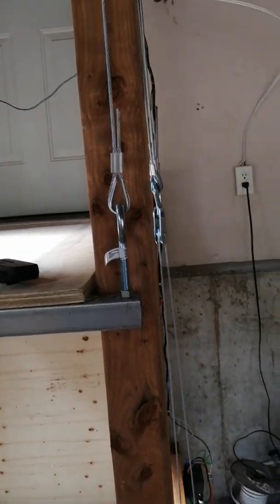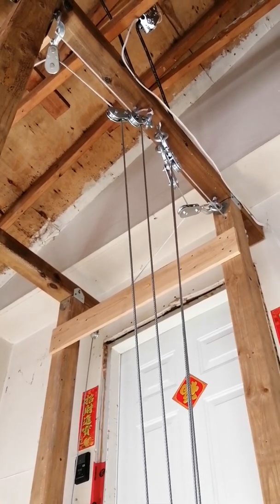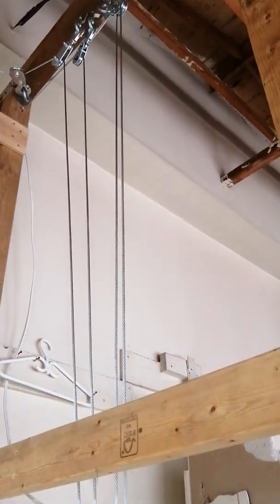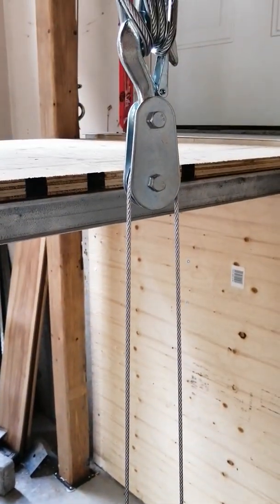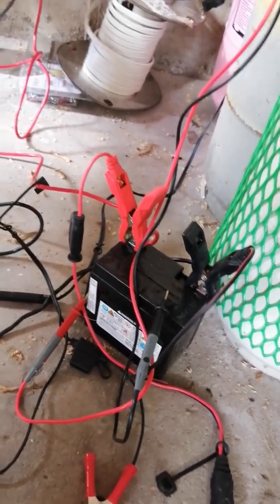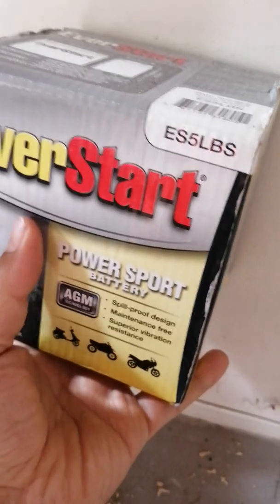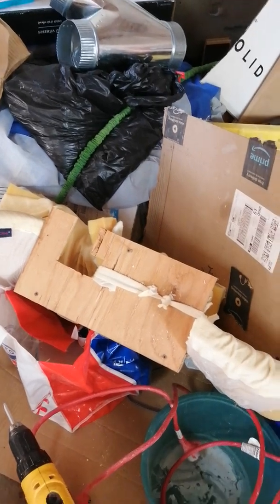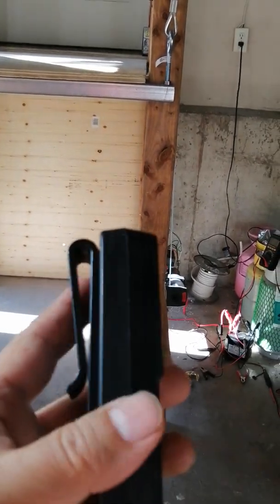Use Winch To Build A Wheelchair Accessible Elevator In Garage DIY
Just moved in a new house. Need wheelchair access to the 1st floor.
All price listed at the end of video are Canadian Dollars.

12v winch vs 120v hoister: cheaper, higher load rating, work when city power interrupted.

Why do I use strut to build platform? Lower height, the easier for manual wheelchair pushing.

Total lift cost about C$12xx. Parts in Canada are more expensive than in US.